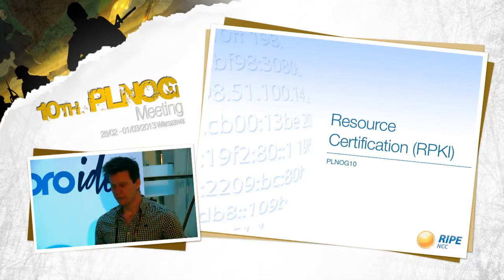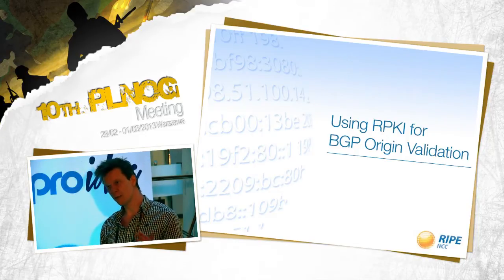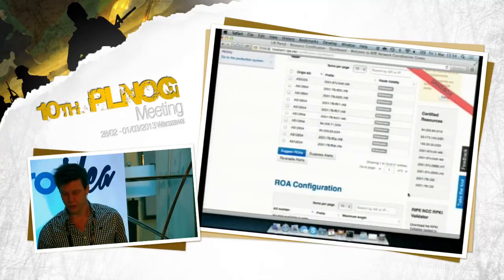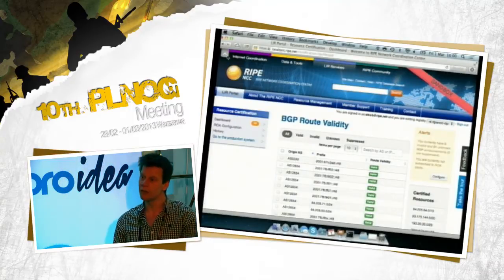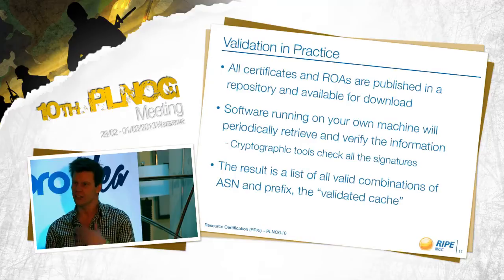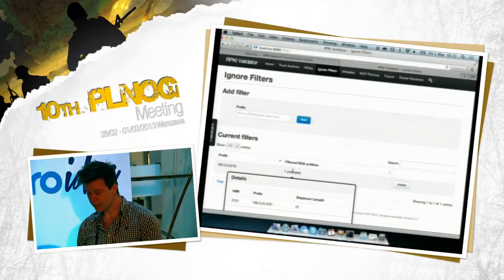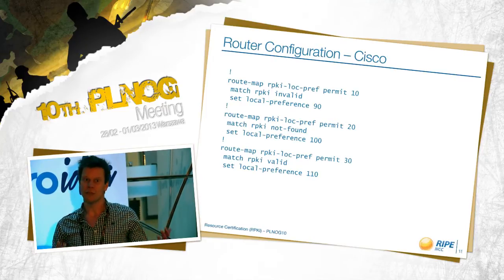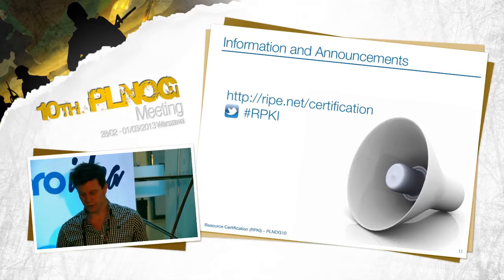PLNOG 10: "BGP Origin Validation with RPKI" Alex Band (RIPE NCC)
Chcielibyśmy serdecznie podziękować wszystkim za udział w dziesiątej edycji Polish Network Operators' Group, która odbyła się 28 lutego -- 1 marca 2013 w Hotelu Marriott w Warszawie.

Po raz kolejny konferencja cieszyła się ogromnym zainteresowaniem, na spotkaniu wraz z organizatorami obecnych było prawie 700 osób! Gościliśmy inżynierów i administratorów sieci, osoby odpowiedzialne za infrastrukturę, monitoring, utrzymanie i wydajność sieci oraz tych, którzy decydują o wdrożeniu nowych rozwiązań sieciowych. Cztery ścieżki wykładów i paneli dyskusyjnych, wraz z mnóstwem rozmów przeprowadzonych w kuluarach zagwarantowało nam kolejny sukces, z którego jesteśmy niezmiernie dumni.

Mamy nadzieję, że konferencja spełniła Państwa oczekiwania oraz mieliście Państwo szansę na wymianę doświadczeń, nawiązanie współpracy oraz poznanie nowych osób o podobnych zainteresowaniach.

Serdecznie zapraszamy do zapoznania się z oficjalnym podsumowaniem konferencji, zdjęciami, prezentacjami oraz filmami, które dostępne są na stronie.

Kolejna, jedenasta już edycja PLNOG odbędzie się 30 września -- 1 października 2013 w Krakowie, więcej informacji na temat kolejnego spotkania już wkrótce na stronie.

Jeszcze raz -- dziękujemy wszystkim za przybycie na dziesiątą edycję PLNOG, do zobaczenia we wrześniu!